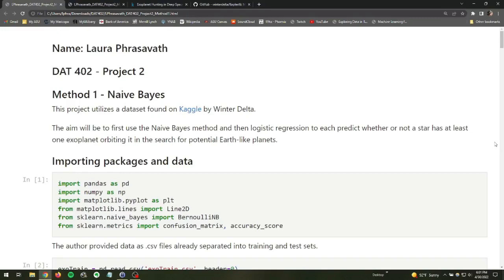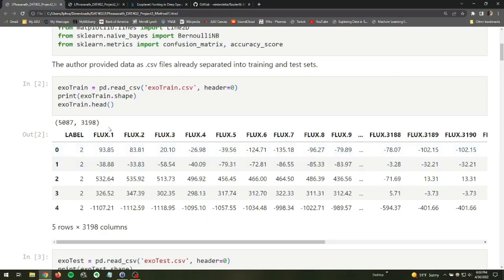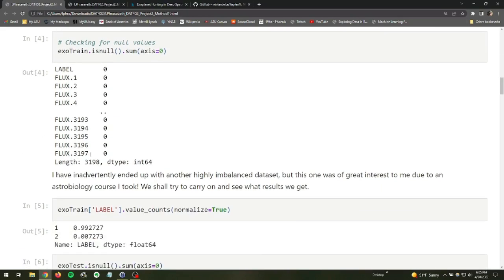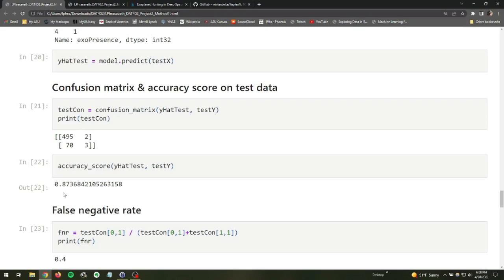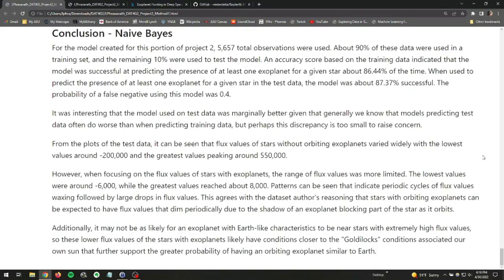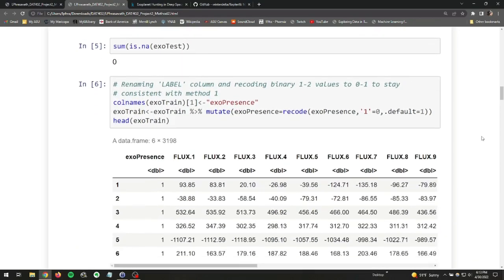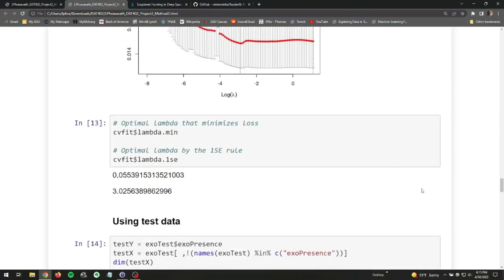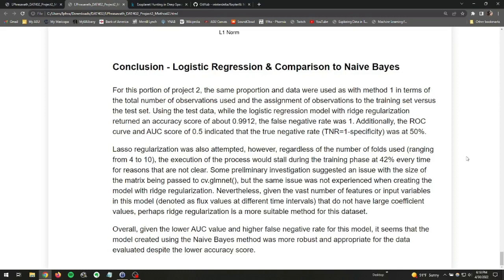DAT 402 - Project 2: Naive Bayes Classification & Logistic Regression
Video presentation created by Laura Phrasavath for DAT 402 in Spring 2022.